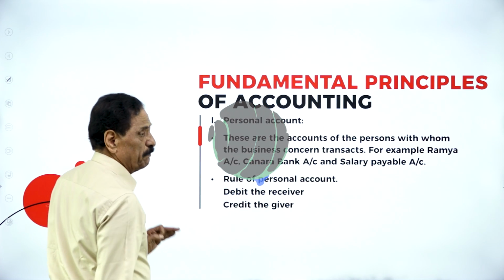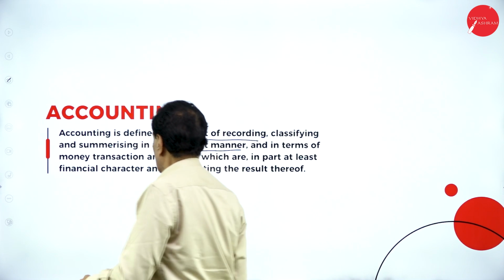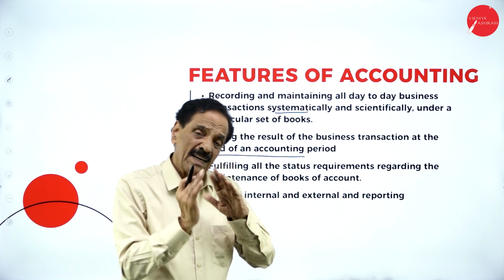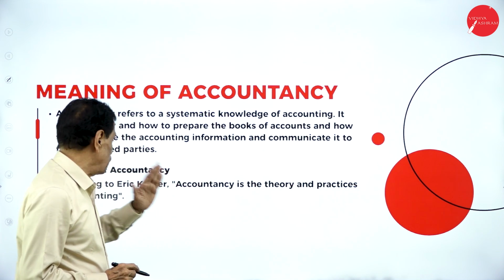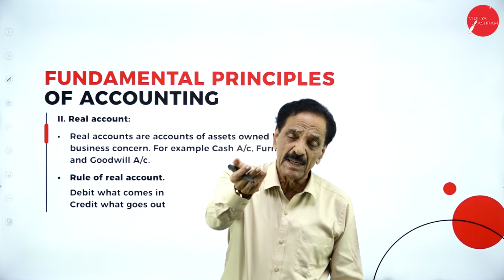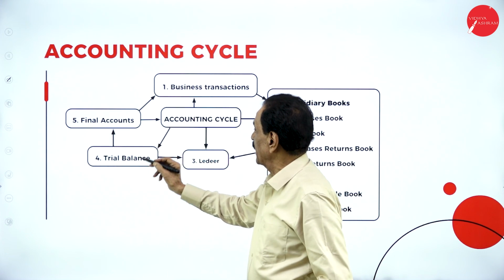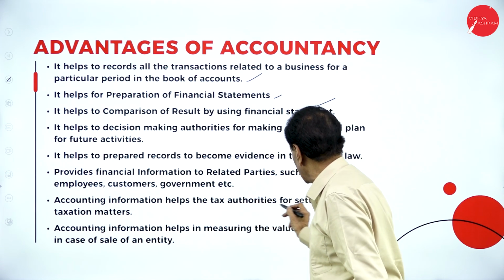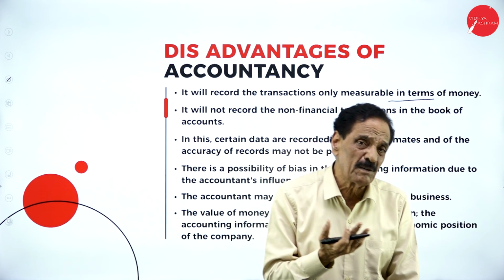DAY 01| FOFA | I SEM | B.Com | SEP | THEORITICAL FRAMEWORK OF ACCOUNTING | L1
Course : B.Com
Semester : I SEM
Subject : FUNDAMENTALS OF FINANCIAL ACCOUNTING
Chapter Name : THEORITICAL FRAMEWORK OF ACCOUNTING
Lecture : 1